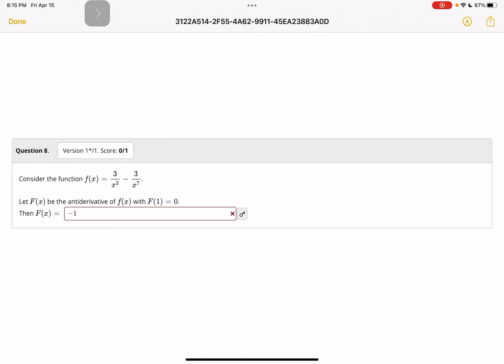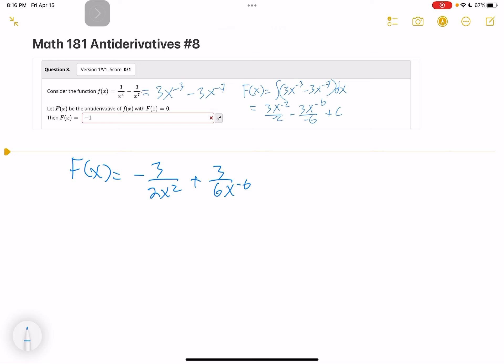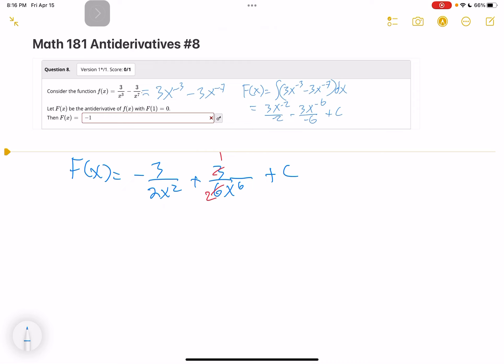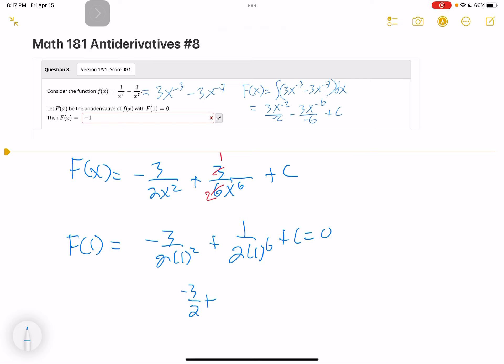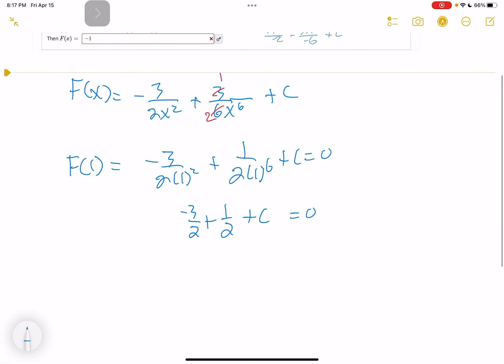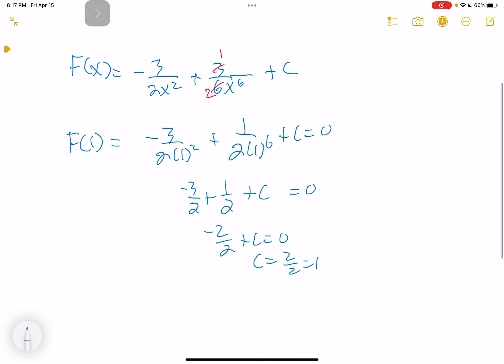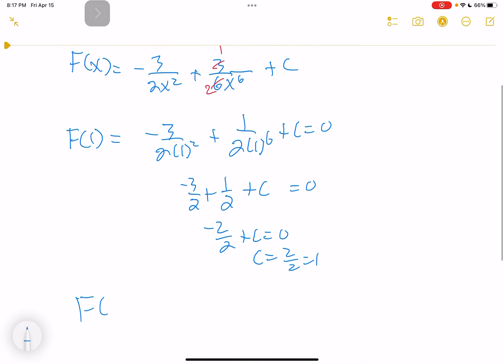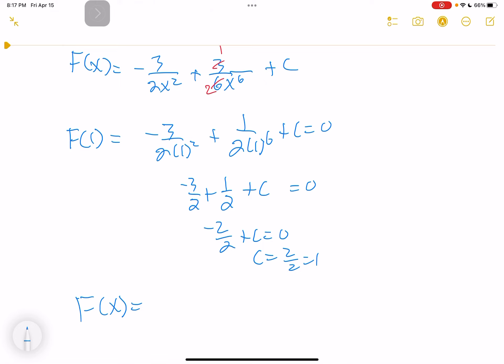Math 181 Antiderivatives #8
Here we have an antiderivative function with an initial value condition.